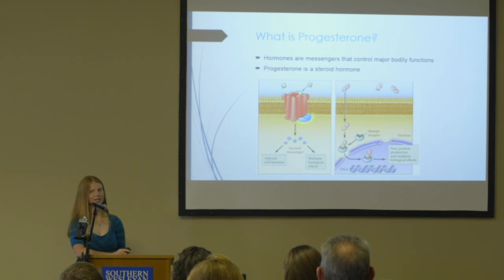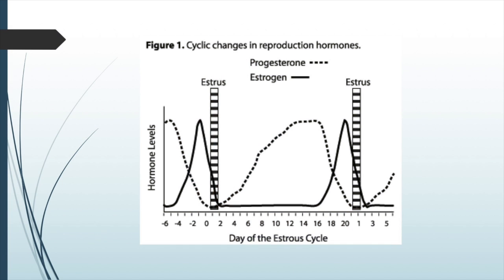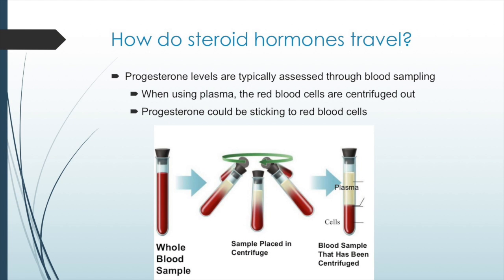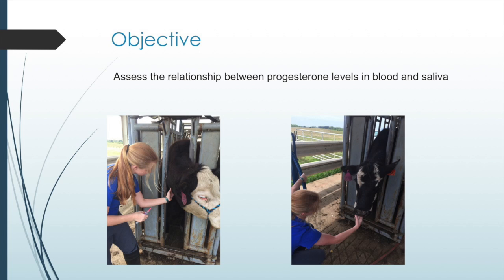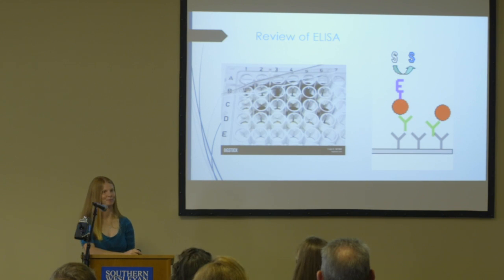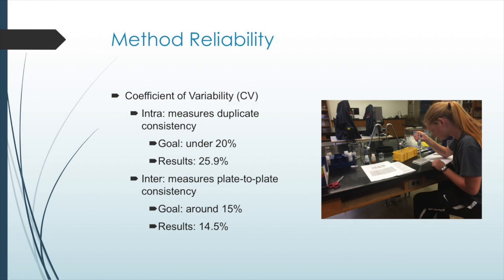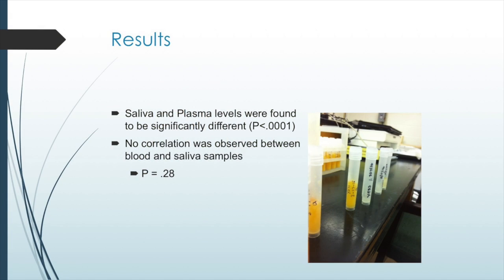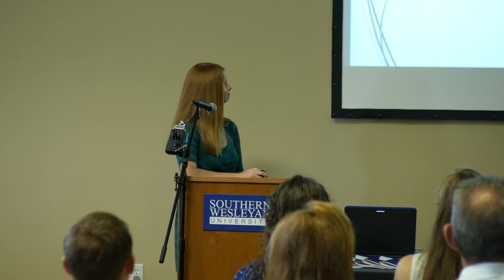Leah Moorefield S17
"Progesterone Levels in Blood Versus Saliva of Beef Cattle" Leah Moorefield